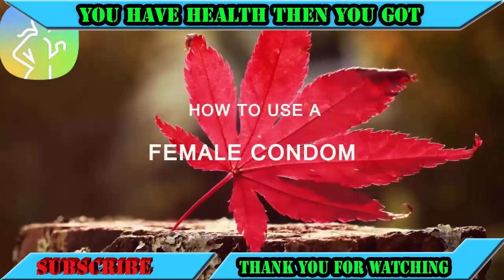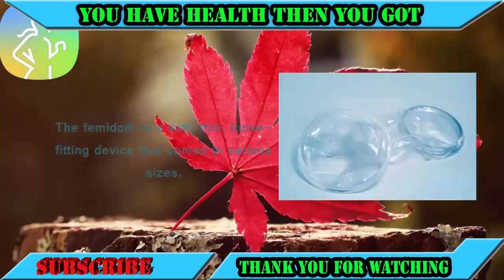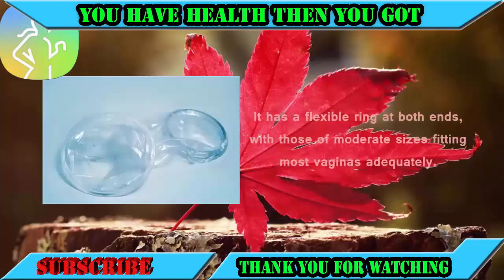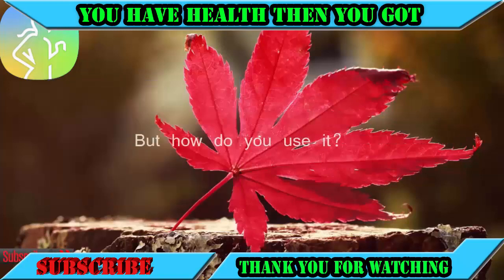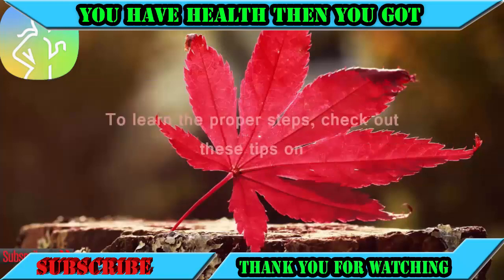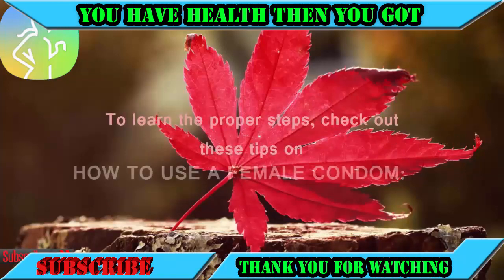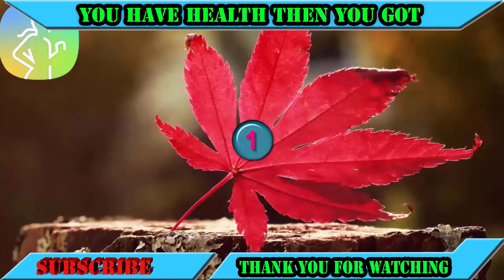Health Men - HOW TO USE A FEMALE CONDOM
HOW TO USE A FEMALE CONDOM | HEALTH CARE

Before actually using the condom, you should know both the benefits and disadvantages of using this device. how to use female condom, female condom. how to use female condom.how to use female condom, female condom, is female condom harmful, use female condom, how to put on female condom. The femidom is a soft, thin, loose-fitting device that comes in various sizes.

Female Condom/Internal Condom
Google.com

how to use female condom video. how to use female condom Internal condoms work the same way that condoms do, except that you wear one on the inside instead of sticking it on a penis. They keep the guy's sperm inside the condom and out of your vagina. female condom.An internal (a.k.a. female) condom is a pouch you insert into your vagina. female condom. It's not the prettiest thing in the world (it looks a bit like a floppy, clear elephant trunk) but it is a method that gives you lots of control. how to insert a female condom, condom, how to use female condom step by step. google.com

Although it is easy to acquire, dose not effect your hormonal levels, is not made of latex(and is thus safe for those allergic to latex), how to use female condom, female condom, and can be used a few hours before and even while urinating, it may irritate your private parts, such as the vulva, anus, vagina, or even your partner’s penis. is female condom harmful, use female condom, how to put on female condom.

You may or may not realize that the female condom, female condom. a.k.a. internal condom, has been revamped in recent years to be more affordable and less, erm, squeaky. how to insert a female condom, condom, how to use female condom step by step, how to use female condom video. google.com The revamped
Female condoms are fun for foreplay.

Putting in a female condom can be a sensual way to set the mood. Rubbing the inner ring around your vulva and clitoris during the insertion process can add some extra arousal—which can be a big turn-on for your partner too. , And because female condoms are made of non-latex nitrile (synthetic rubber), step by step female condom video,.they warm up with your body temperature. (Plus, they’re safe to use for people with latex allergies!) how to use female condom. have sex with female condom video, how to use a female condom step by step video, insert female condom, use female condom for sex, female condom video, step by step female condom video. female condom.